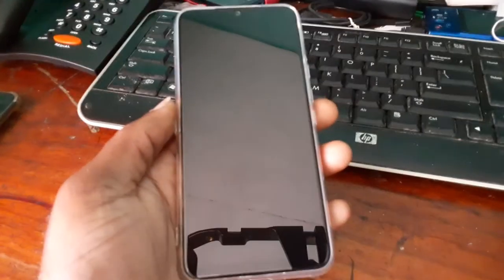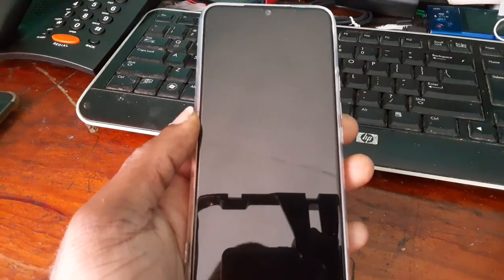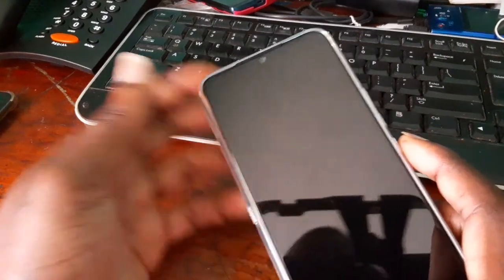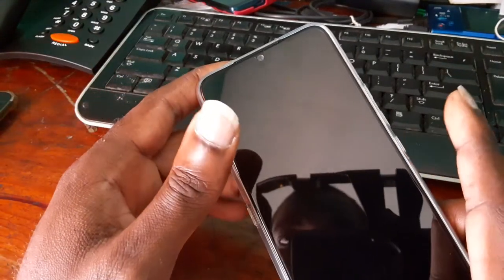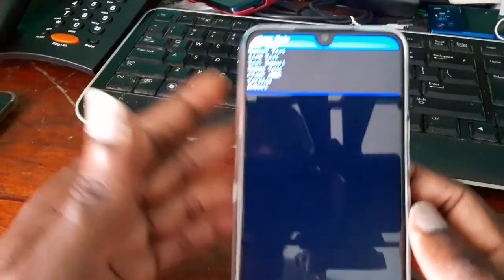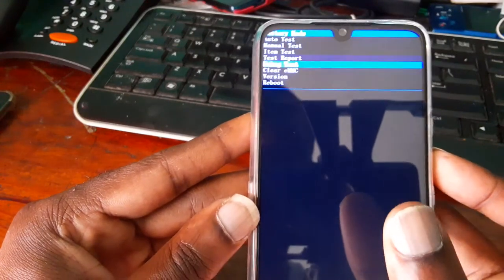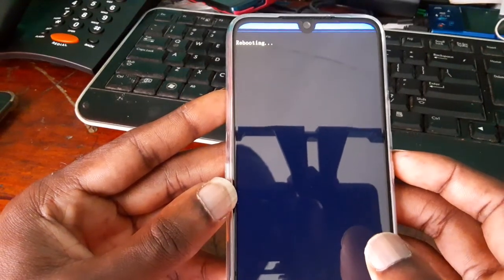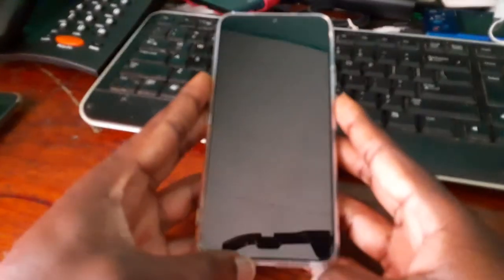umidigi A7 A7 pro A9 pro black screen fix